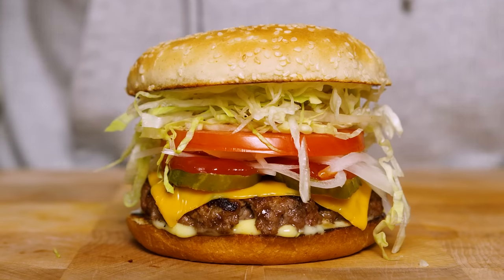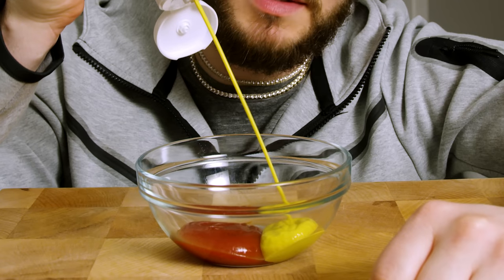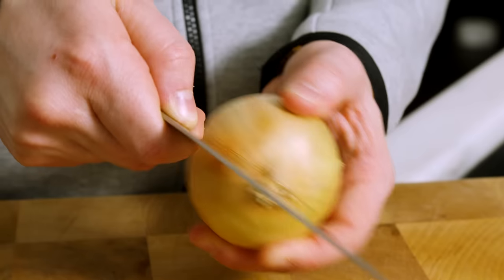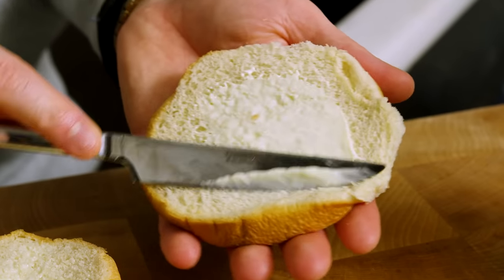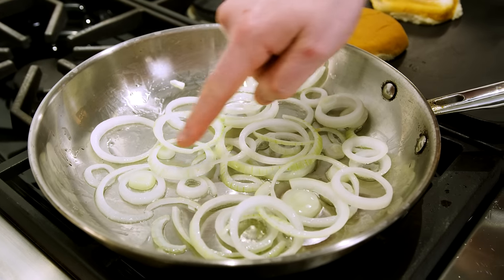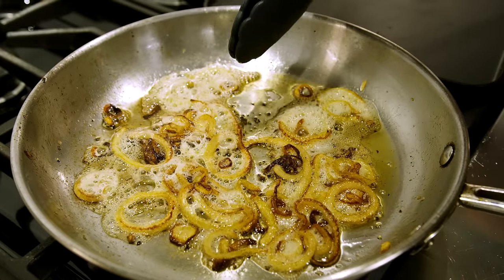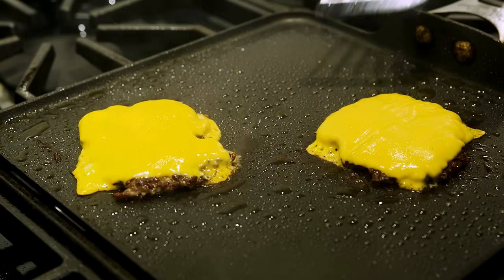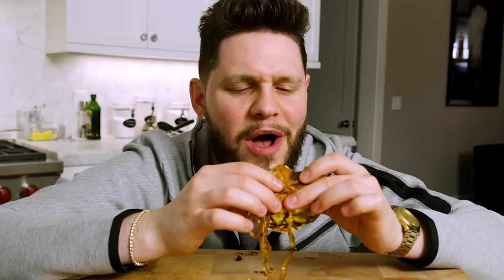My Favorite Classic SMASH BURGER Recipe!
Listen, it's almost burger season (when isn't it burger season?..) and today we are knocking out my favorite classic SMASH BURGER recipe! This thing only takes 11 ingredients and just a little bit of time! Once you smash, you'll never look back! Love yall! Let's sauce up!

301 W. Platt Street # 619

INGREDIENTS 🥒 🍅
• 80/20 Ground Beef
• WTF Sauce
• Mayo
• Ketchup
• Yellow Mustard
• American Cheese (I know...)
• Yellow Onion
• Garlic Dill Pickles
• Iceberg Lettuce
• Grape seed or Avocado Oil
• Soft White Burger buns
• Butter

CHAPTERS 📚
0:00 - Intro
0:32 - Fiverr Spot
1:35 - B Roll & Ingredients
2:30 - Prep Work
4:45 - Cook Up!
9:33 - Taste Test
10:25 - Recap & B Roll

If you made it this far comment, SMASHINGTON for a ❤️